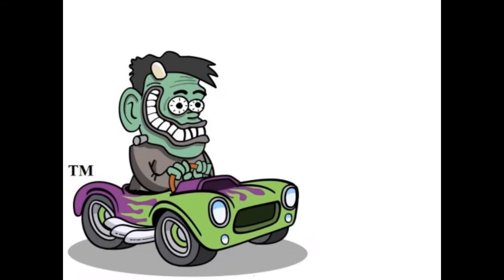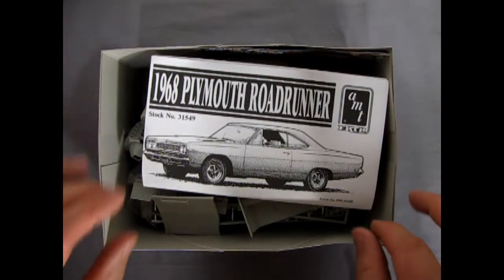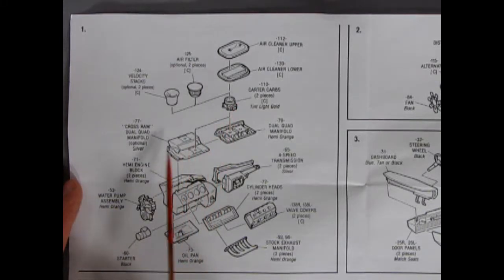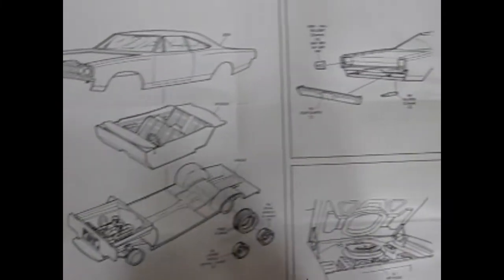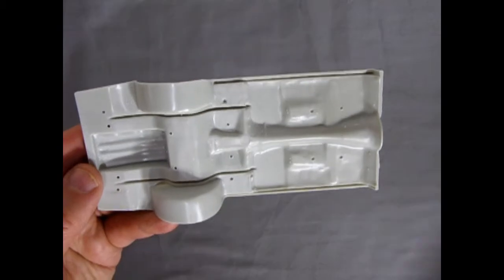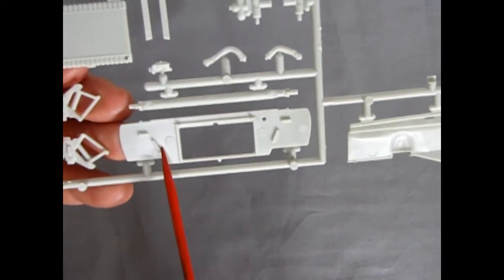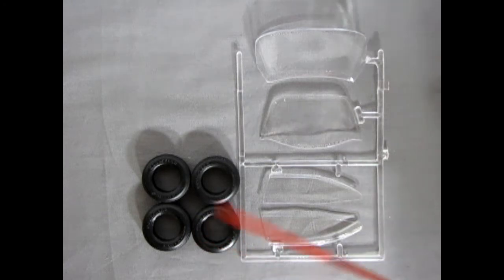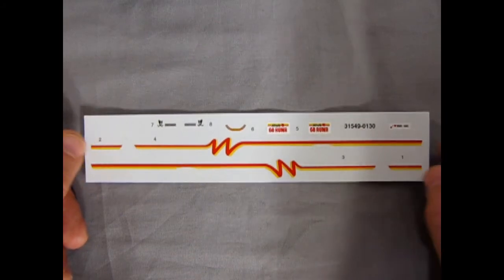Unboxing The 1968 Plymouth Roadrunner Model Kit By AMT/ERTL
Are you looking for the 1968 Plymouth Roadrunner Model Kit By AMT/ERTL and want to know what the instruction sheet, plastic parts and decal sheet looks like before you buy the model?

Let us do the work for you as we unbox the AMT/ERTL 1968 Plymouth Roadrunner Model Kit.

Thank you very much for watching "Unboxing The 1968 Plymouth Roadrunner Model Kit By AMT/ERTL". It means a lot to us!